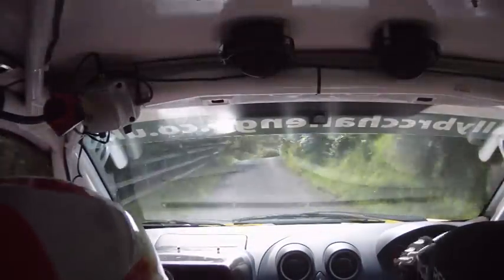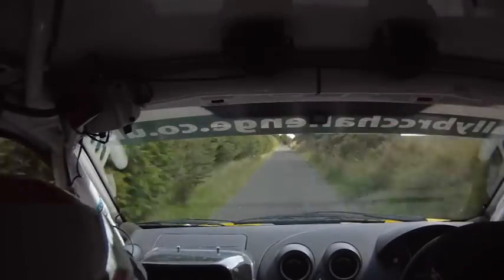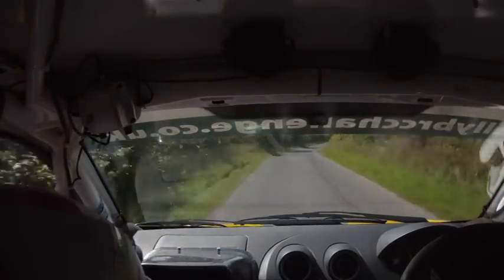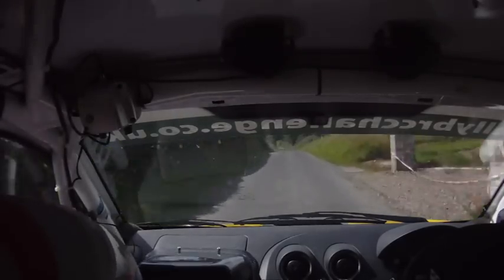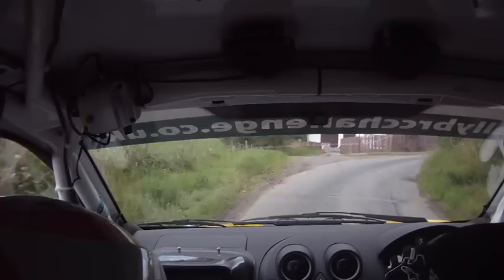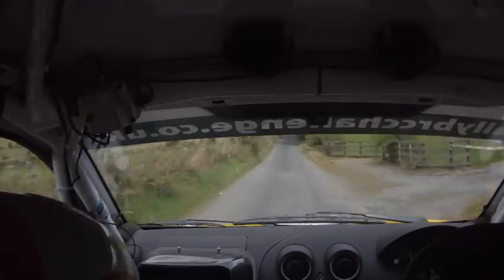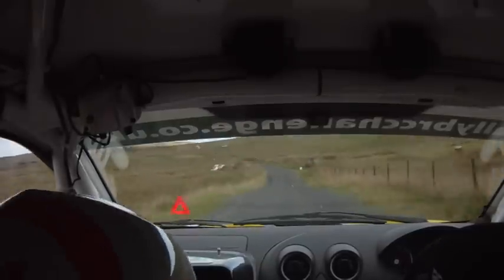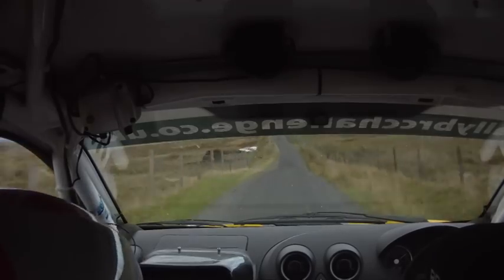Alex Parpottas & Chris Davies SS9 Ulster Rally 2011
Alex Parpottas & Chris Davies
Buzz Sweets Ford Fiesta ST
SS9 Slieve Gallion 1
Todds Leap Ulster Rally 2011

Filmed in Full 1080P High Def by In Car Services

for more details